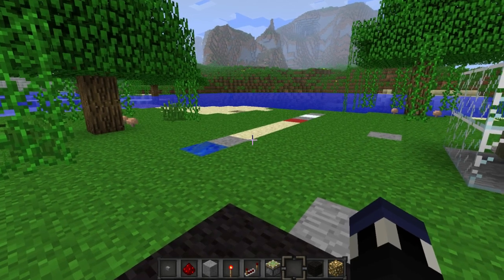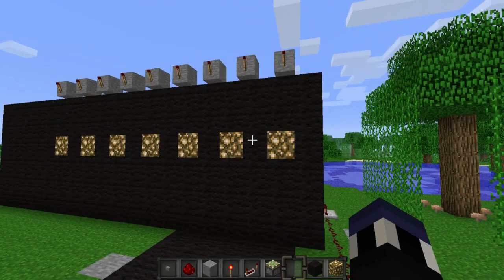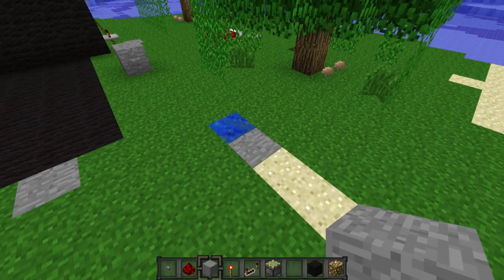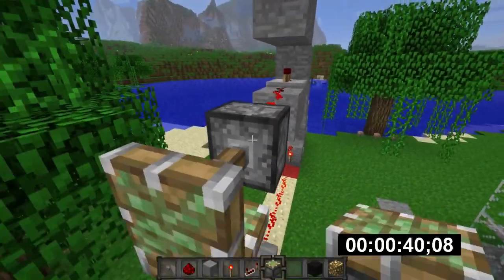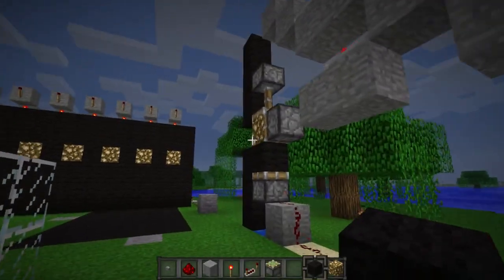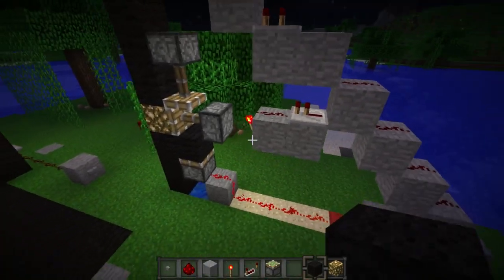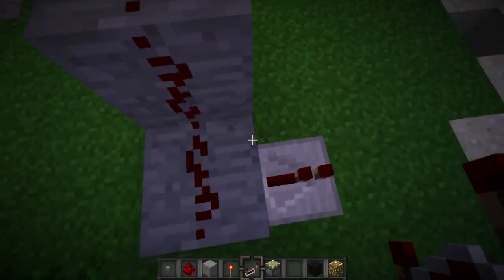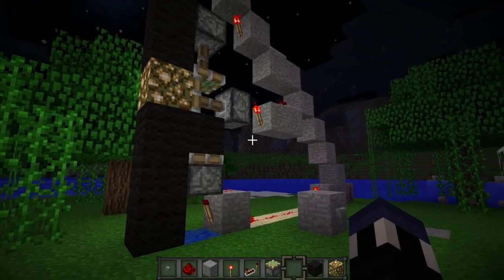Minecraft: Vertical Light Switch in 60 Seconds!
P.S. They do more then just 60 second tutorials, but all kinds of redstone stuff!